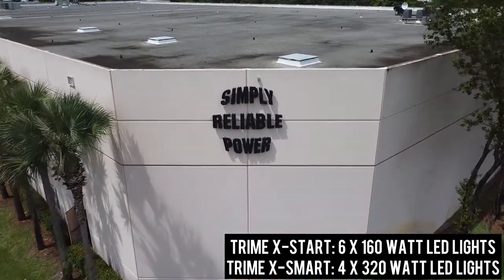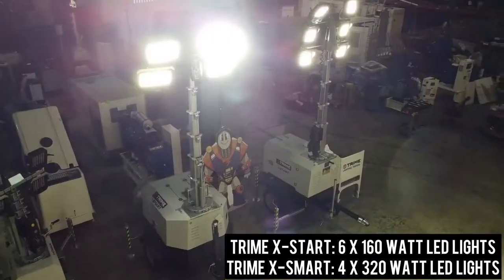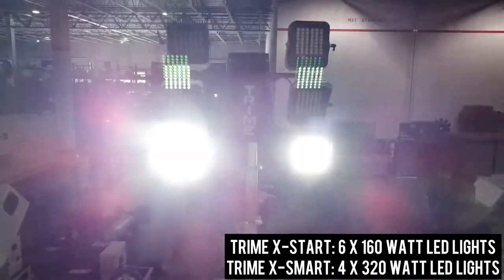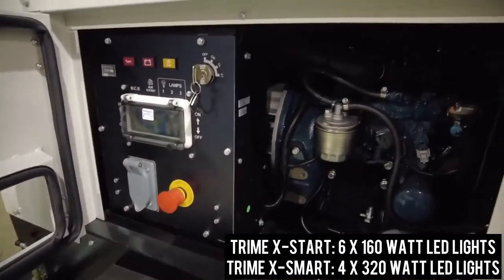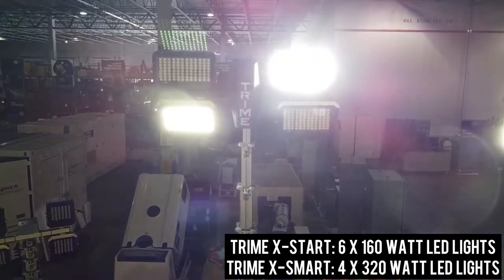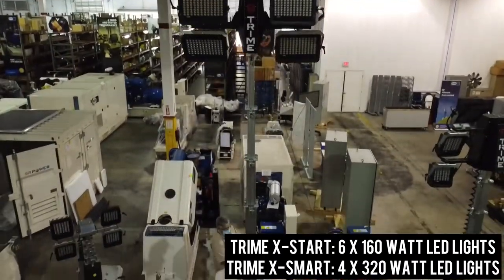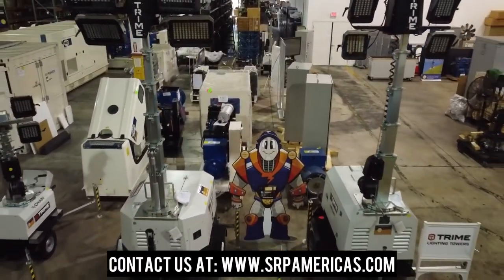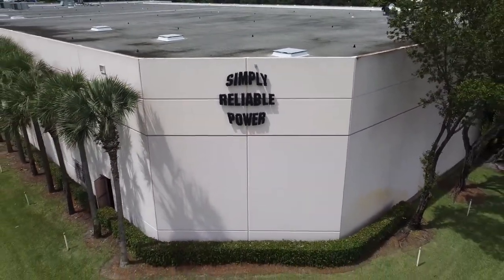Learn more about TRIME X-Start & X-Smart Lighting Towers! Sold & Supported by@SimplyReliablePower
Learn more about TRIME X-Start & X-Smart Lighting Towers! Sold and Supported throughout Latin America & the Caribbean by @SimplyReliablePower